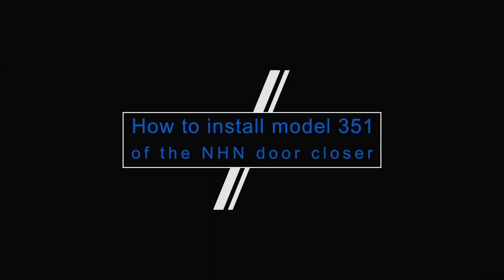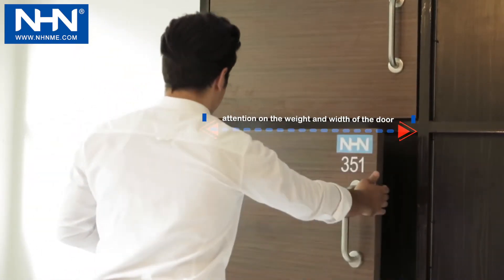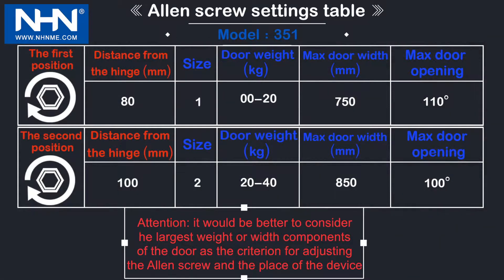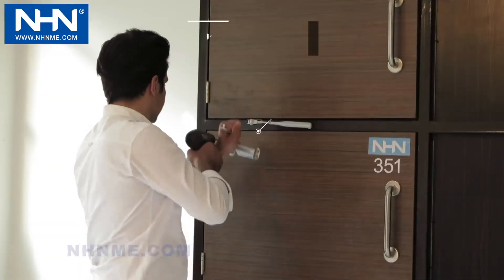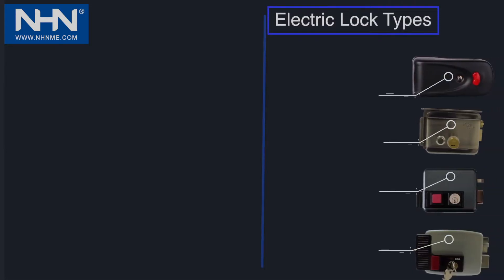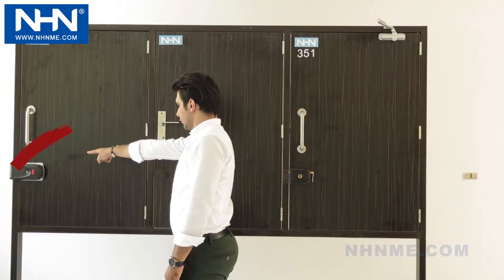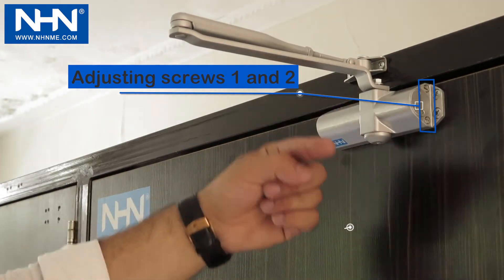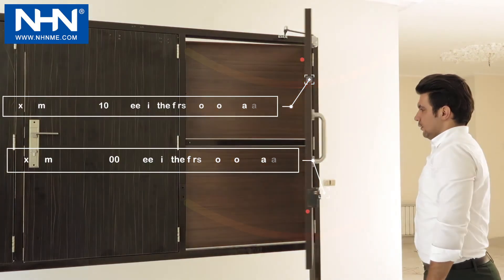Door Closer Speed Adjustment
How to install model 351 of the NHN door closer:
1. Assembly: install the main arm according to the direction of door hinges to door closer. According to this, pay attention that adjusting screws of 1 and 2 are always up toward the door hinges.
2. Door closer installing: put the installation template in a proper place with considering weight and dimensions of door,  mechanical  lock on the door and the installing place of this type of door closer which is two-mode. After putting the installation template in a proper place, adjust the alignment lines at the top of the door and the hinge axis. The location of installation template is the horizontal line corresponding to the top of the door and the vertical line corresponding to the hinge axis. In model 351, the door closer can be installed in two modes by considering the weight and width of door according to the installation template. Therefore, check the information provided in the table in order to correct installation in modes 1 and 2.
Perforate the displayed areas for mounting the screws of door closer and the forearm. Then install the forearm in its place and in a direction specified in the movie. Now, install the main body of the DoorCloser at the specified place with its special screws and finally, screw the forearm to the right length and attach to the main arm and check the speed of one cycle of complete closing course.
3. Device adjustment:

Lock Types:
The locks are divided into two general categories:
At the right side of the figure, the electric locks include:
- Electric clasp gate lock
- Electric rim lock
At the left side of the figure, the mechanical locks also include:
- Mechanical  rim  lock
- Electric striker lock
- Mortice mechanical lock

To utilize from Model 351 of NHN door closer, please make sure that the lock of the door be only from mechanical lock types such as mechanical rim lock or Mortice mechanical lock. Do not use this door closer for the doors nhnme.com with electric locks.
Before adjusting the door closer, place the forearm at a 90 degree angle to the frame. Adjusting the speed in the first and second stages is carried out with screws 1 and 2, which is decreased by clockwise rotating and increased with counterclockwise rotating.
3. How to close the door: in two-stage NHN door closers, the closing process includes two stages of speed and reduced speed. Note that in mode 1, the maximum angle of opening is 110 degrees and the amount is 100 degrees for mode 2. The first stage is from complete opening up to the last 15 degrees and the second stage is the last 15 degrees.